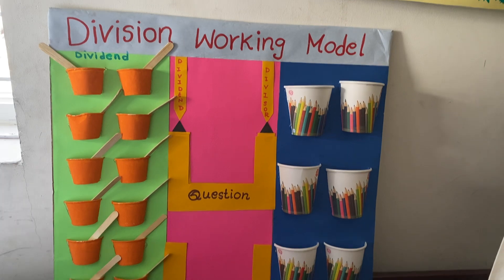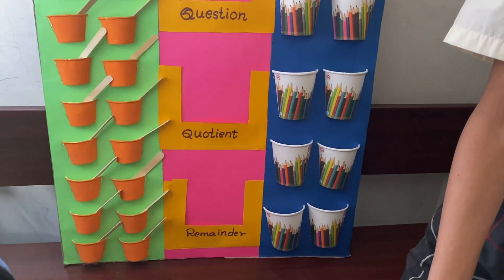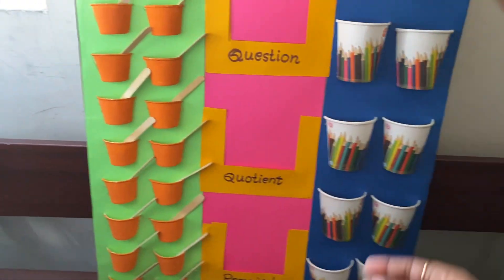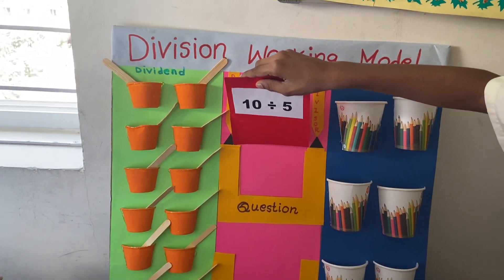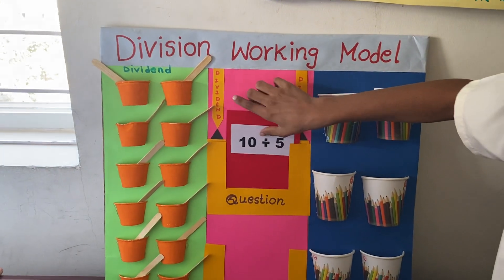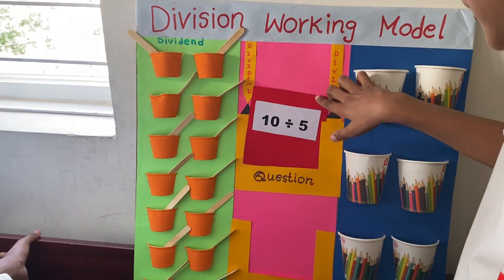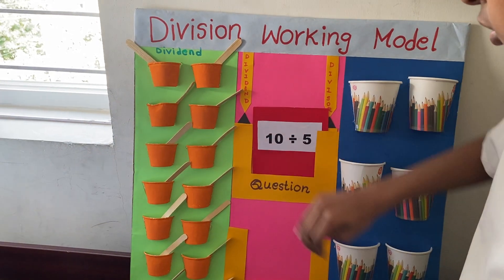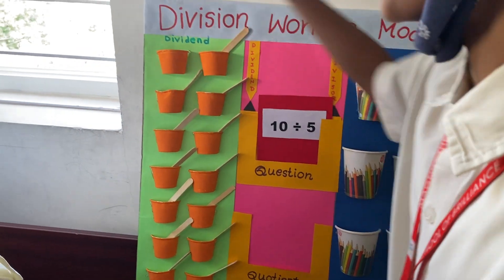Division working model # Open house 2022-23